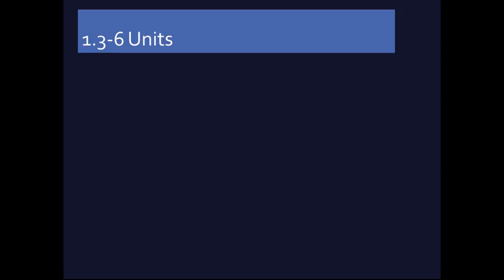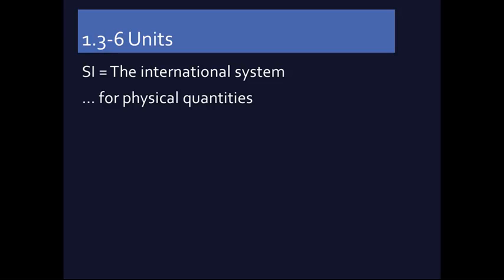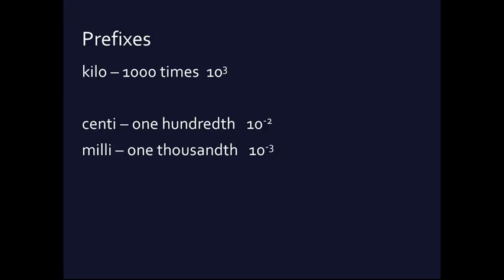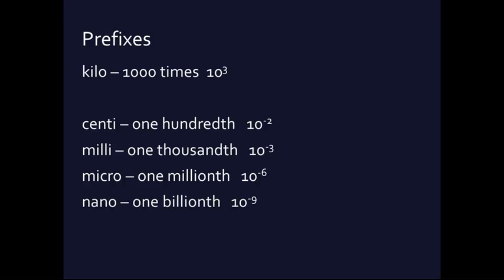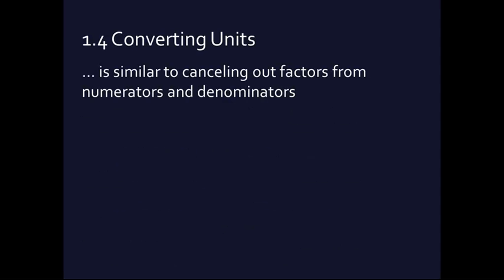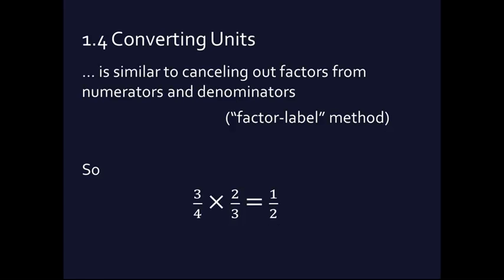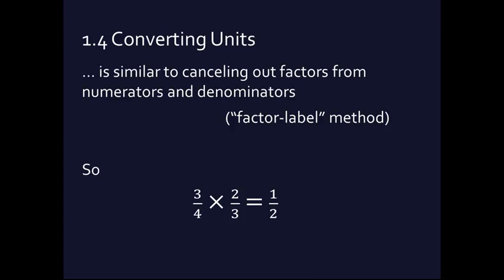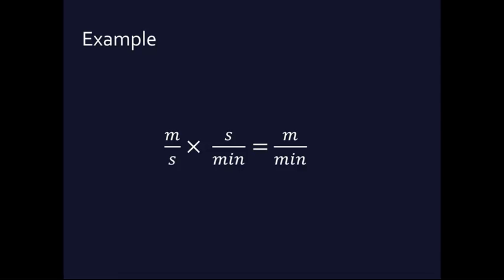1.3-6 Units, Significant Figures, Estimates,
This 12 minute video overviews content from 4 sections of the first chapter of Young and Freedman's University Physics. The contents include standard units, unit conversion, uncertainty, accuracy, precision, significant figures, scientific notation, and estimates.